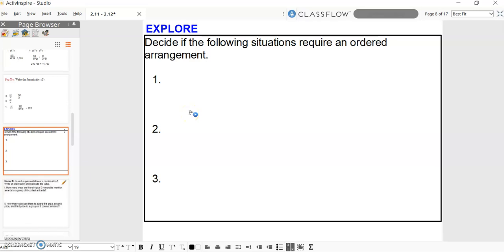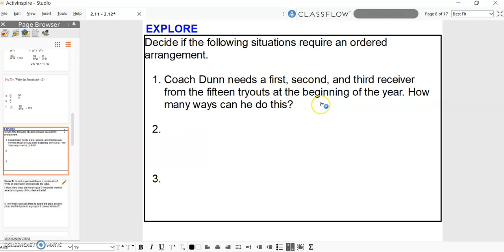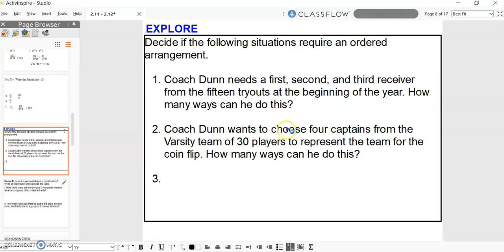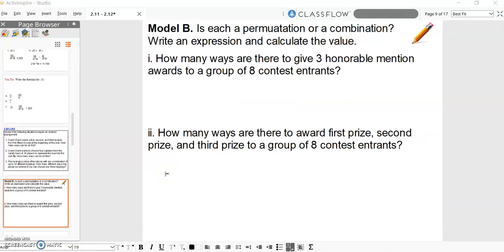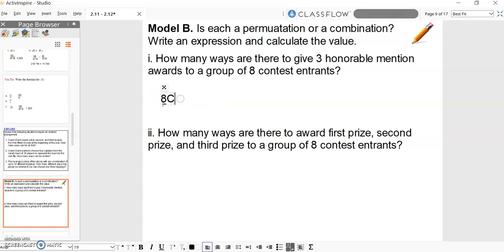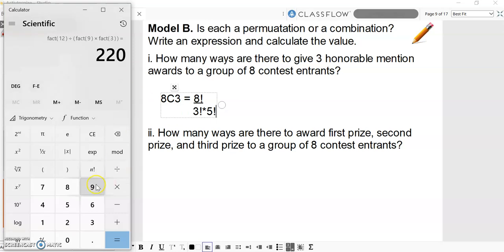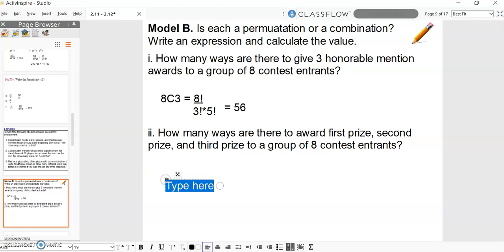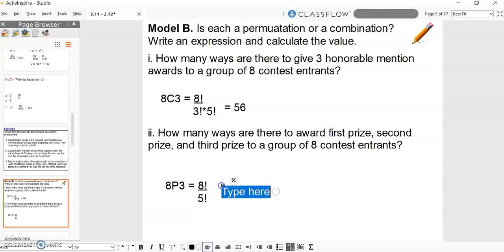2 11 Model B